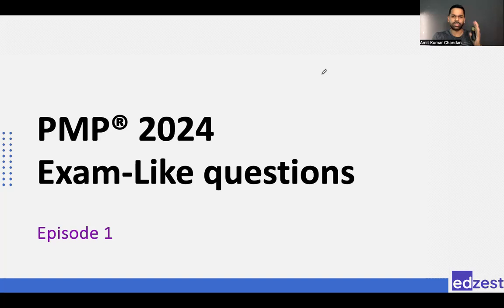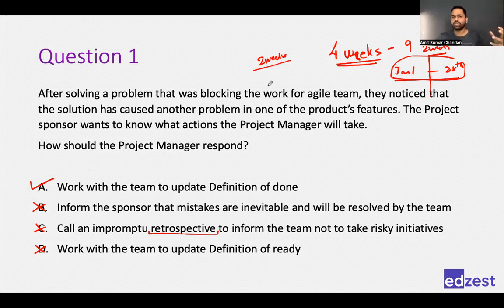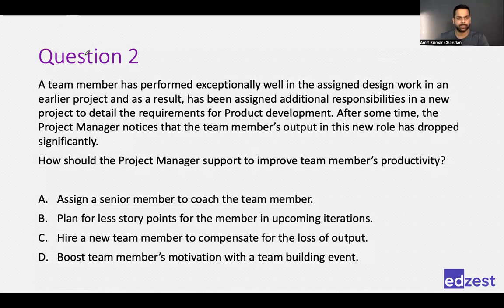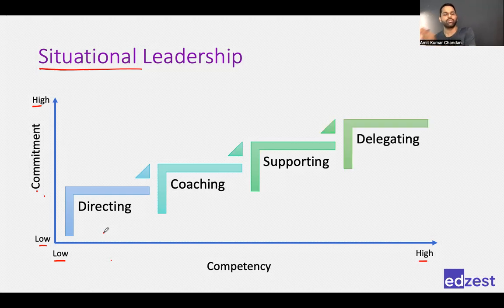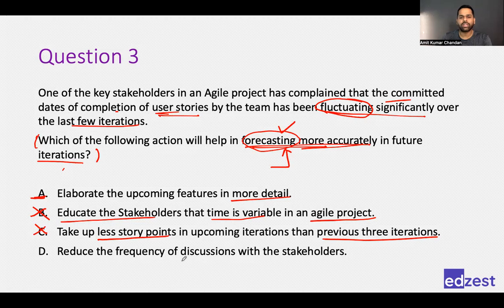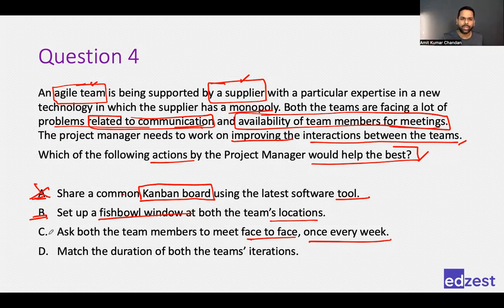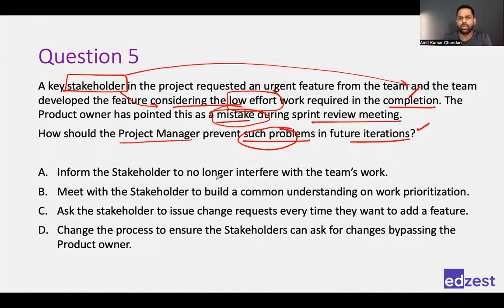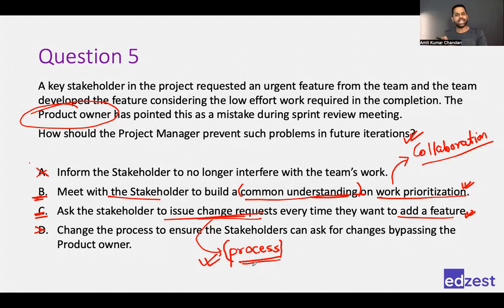Episode 8 | PMP® Exam 2026 Practice Questions | Situational Questions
Feeling anxious about the PMP® exam?  Don't sweat it!  This video from Edzest Education Services, your ultimate PMP® exam prep partner, is your weapon to ace few of those tricky questions. ️

Inside this 59-minute power-packed episode, we discuss:

5 Realistic PMP® Exam Questions: Dive deep into real-world scenarios that mimic the actual exam format and content.

Master the Art of Question Reading: Learn how to decipher those seemingly complex questions and identify key clues. ️‍

Unravel Question Variations: See how examiners might twist and turn questions to test your true understanding.

Unlock Expert Tips & Tricks: Gain valuable insights and game-changing strategies to approach each question with confidence. ✨

00:00 Intro
03:10 Question 1
17:23 Question 2
29:10 Question 3
38:35 Question 4
47:27 Question 5